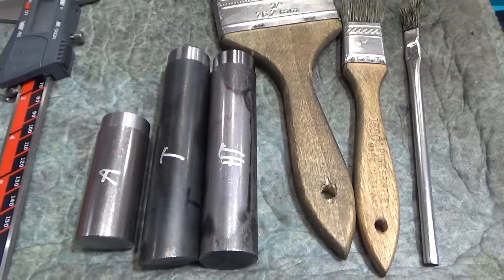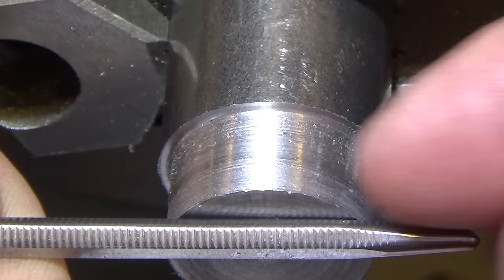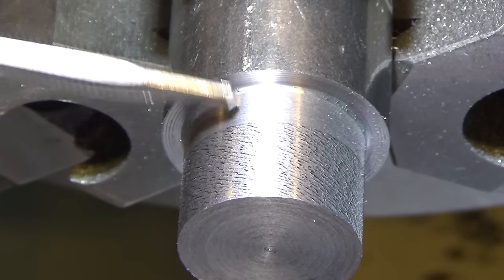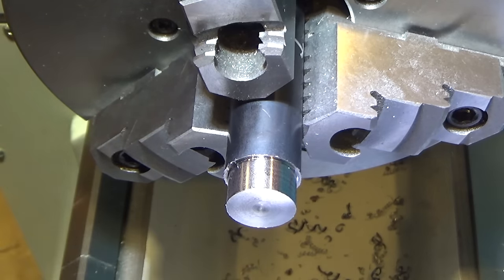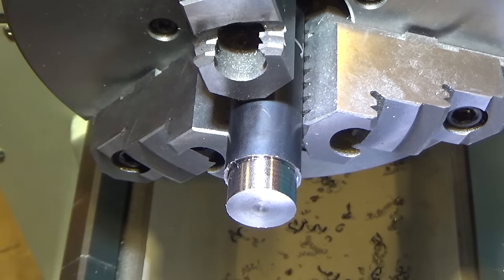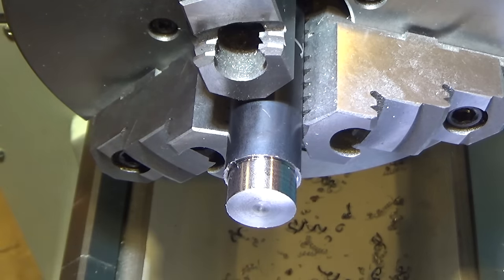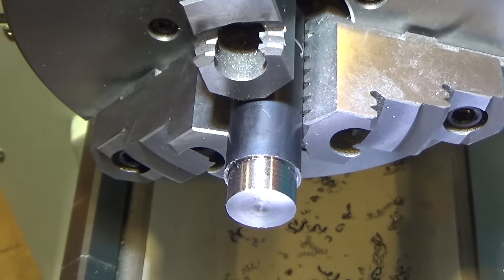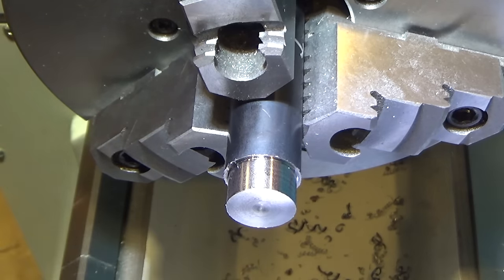The Effects of Heat Treatment on CrMo 4140 Steel in Turning Operations Part 2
In this second part of the cutter finish - versus - heat treated 4140 CrMo Steel, I take a look at the effects of a deeper depth of cut with my negative rake and positive rake cutters. This video was motivated by comment by the Veteran Bicycle Co. I recommend you check them out. They have my thanks.

This is a video where I look at the effect on lathe cutting 4140 steel in its annealed, heat treated, and tempered states. I use a ceramic kiln, but similar effects can be done with a torch and a ceramic blanket. You can see just how hard it is to cut 4140 cleanly in my video on the Safety Drawbar. I finally had to resort to sandpaper to get a decent finish.